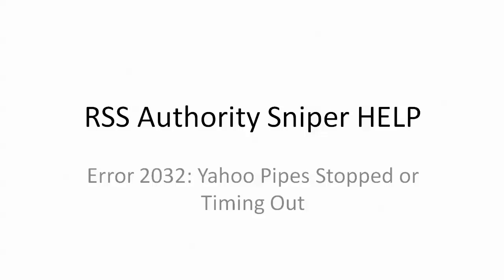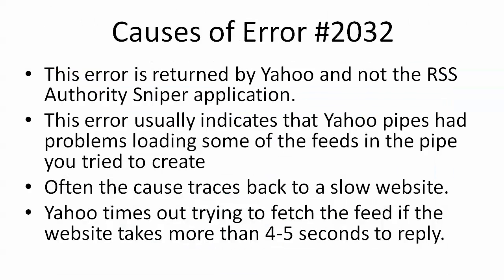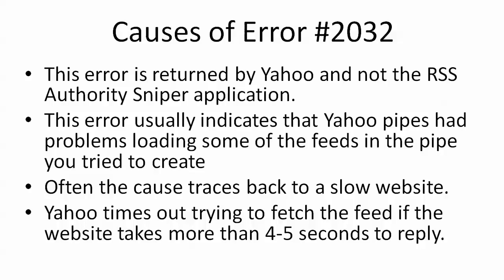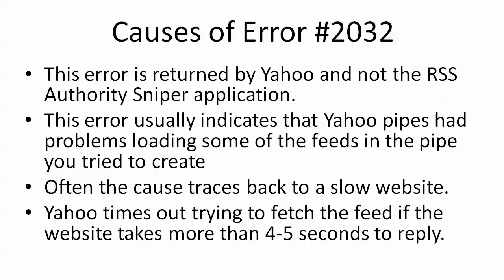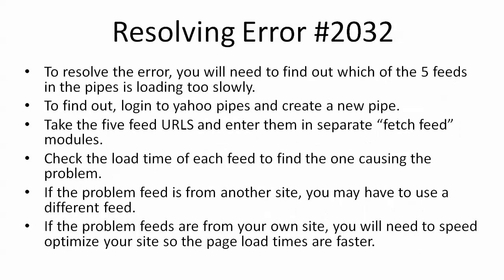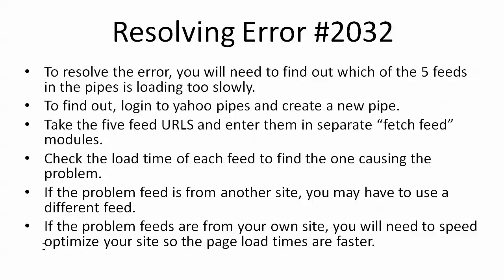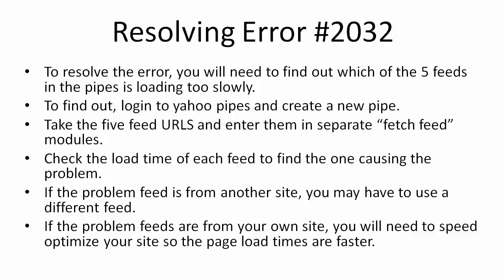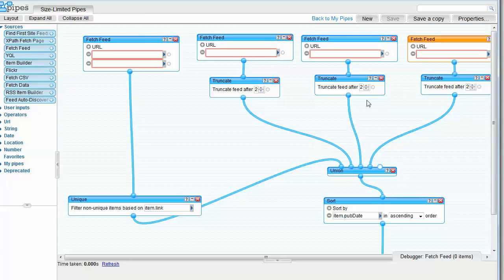Yahoo Pipes Troubleshooting Error 2032 - RSS Authority Sniper Help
If you are getting an Error 2032 reported during the creation of your yahoo pipes in RSS Authority Sniper, watch this video to learn how to solve it.